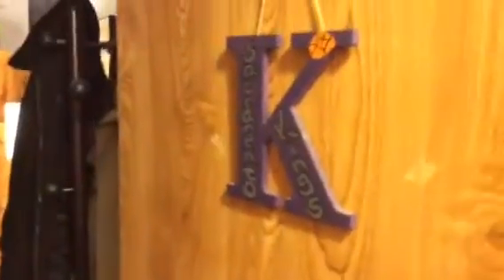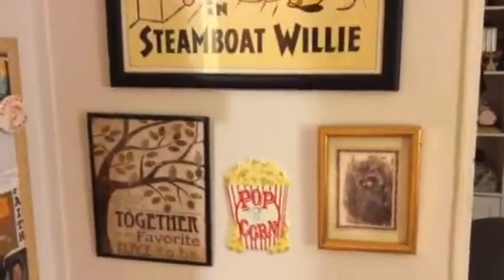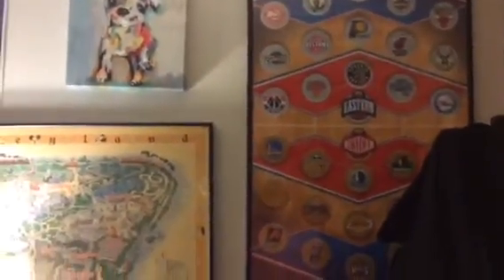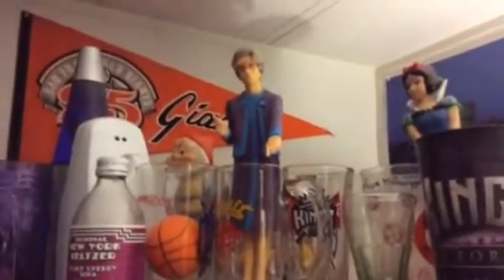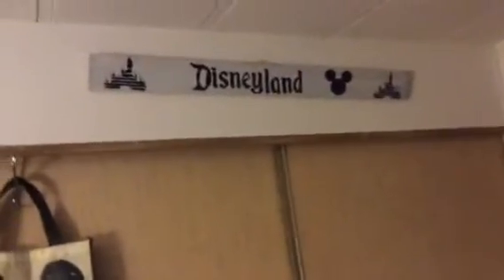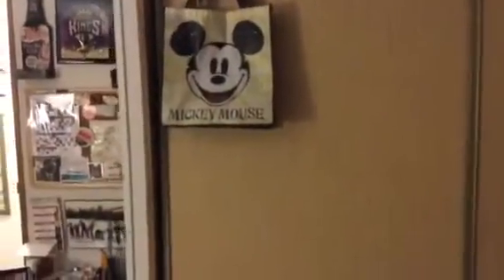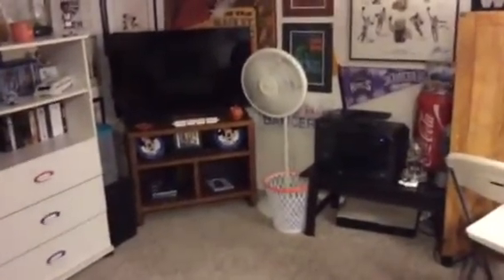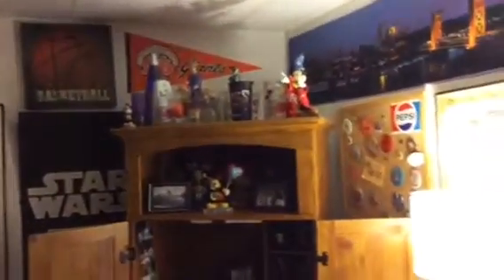My husband's man cave tour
Come take a tour of my husband's man cave.